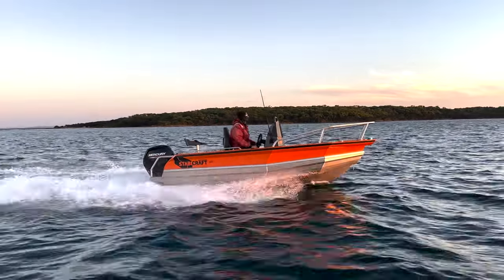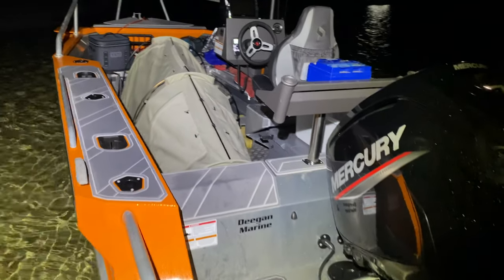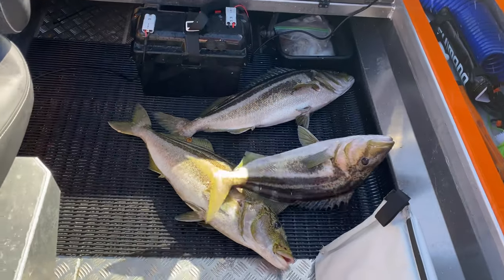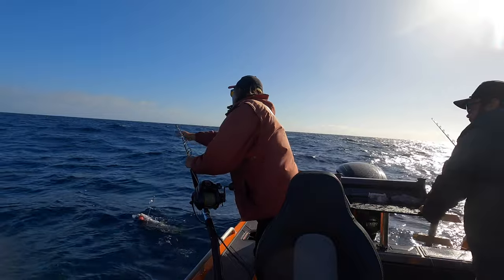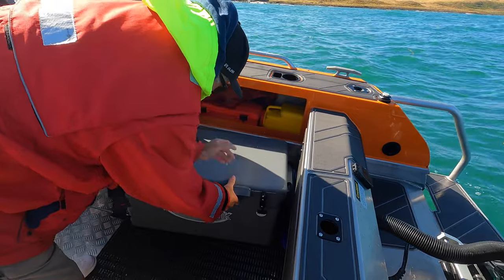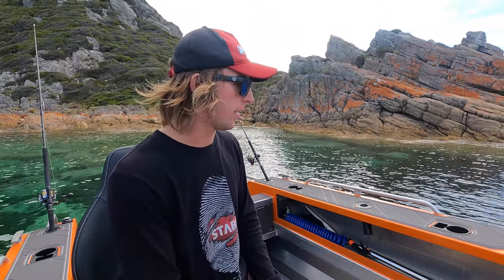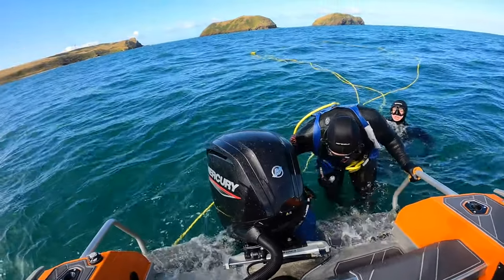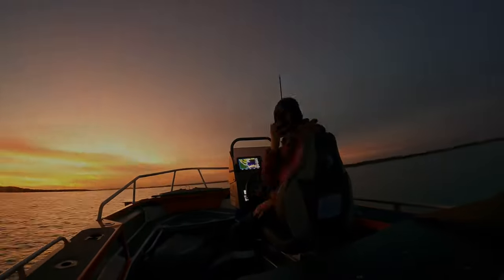Stabicraft 1550 Frontier Review | The Ultimate Small Boat REVAMPED!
Join me as I review Stabicraft's new 1550 Frontier!

Infraction - Getting Hot